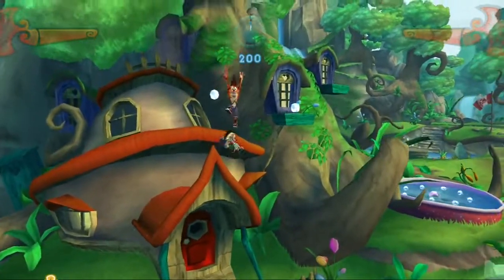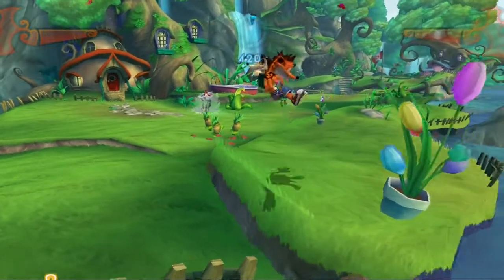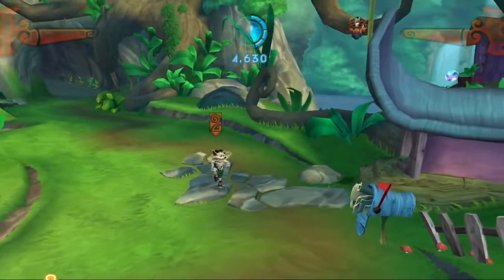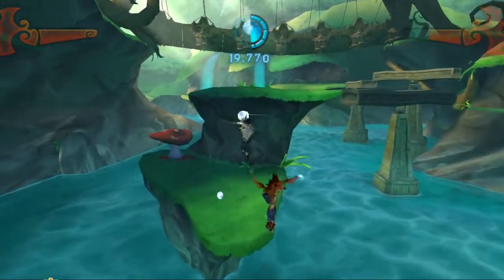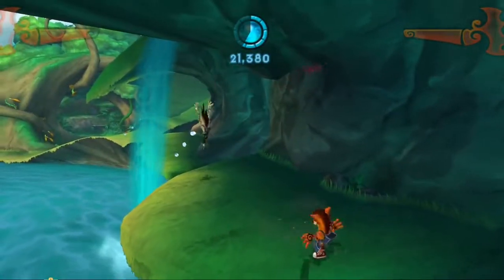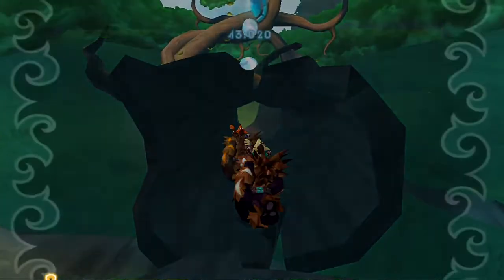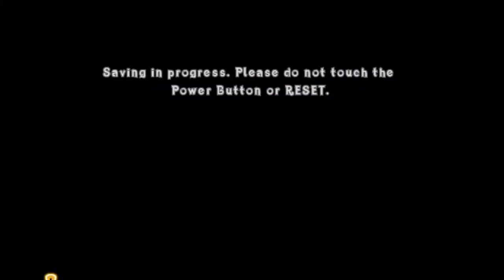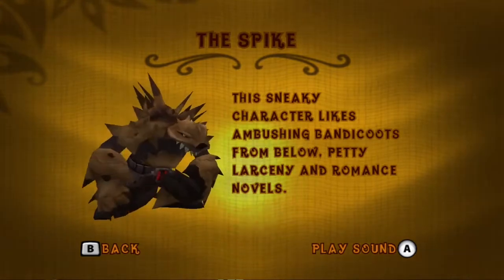[Wii] Crash of the Titans (100%) Part 1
This part of the playthrough is made with some co-op thanks to my good buddy, Deedster96.

What's up, Villagers? We're continuing the on-going train of going through more console Crash games. With Crash Bandicoot 4: It's About Time released and Crash Bash finished, it's about time (I'm sorry) we get to the Radical Entertainment era of the series starting with Crash of the Titans, the game that started to drastically change the way the bandicoot is played. This game has quite a few different versions as well but the one in this playthrough is the Nintendo Wii version. Today, we start another journey of Crash Bandicoot with A New Hop.

Crash 4 may be out, but don't let that stop you from checking out the Twitter

While we're at it, I usually stream here on Twitch (usually Crash or Smash. Someday both)